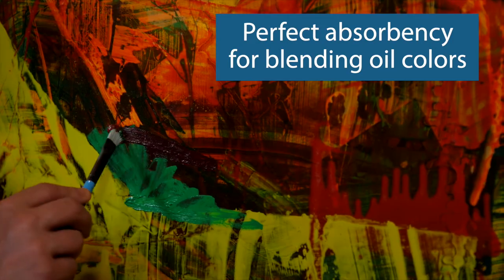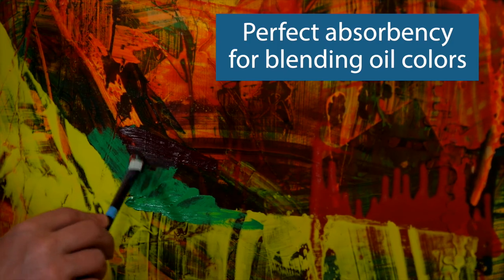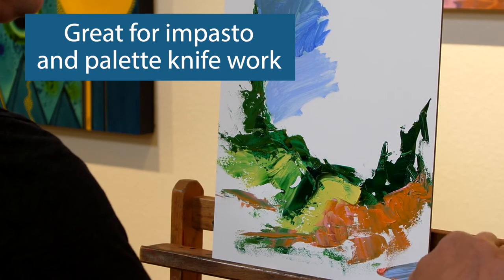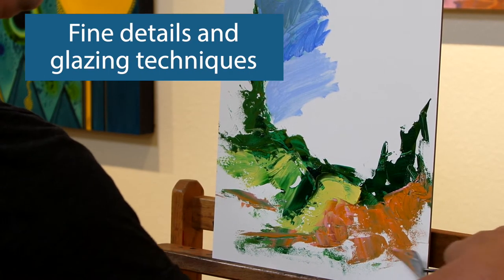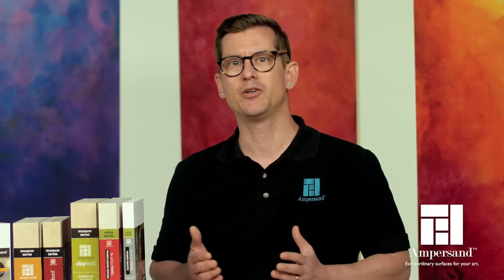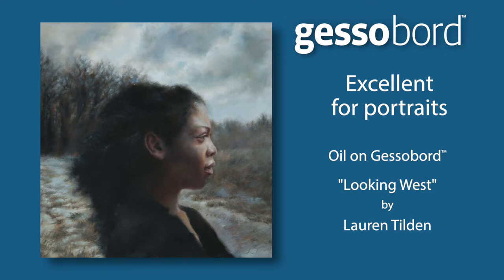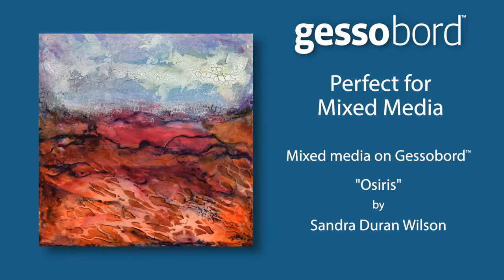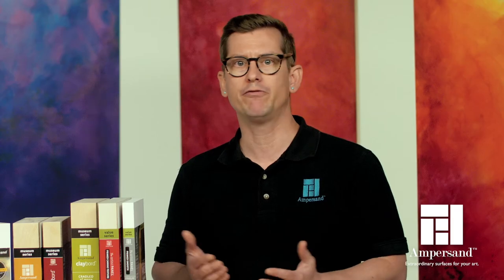Ampersand Gessobord Painting Panel Explained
Learn why Ampersand's Gessobord is the professional artists' #1 choice for oils and acrylics.

QUESTIONS – Have a question about Gessobord? Post in comments section of this video.

🌱 Eco-friendly, artist safe
Central to Ampersand's mission is to ensure that our products do not harm the environment or the artists who use them. Ampersand uses true high-density hardboard made from US-grown renewable and FSC-certified Aspen wood fibers. Ampersand brand Hardbord™ is made without formaldehyde or harmful VOCs (volatile organic compounds) unlike other hardboards and MDF boards.